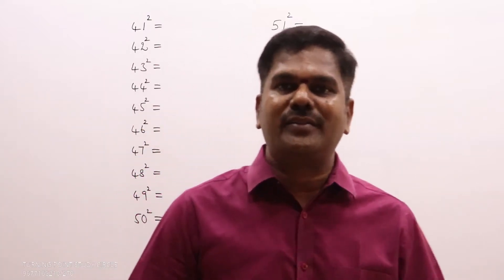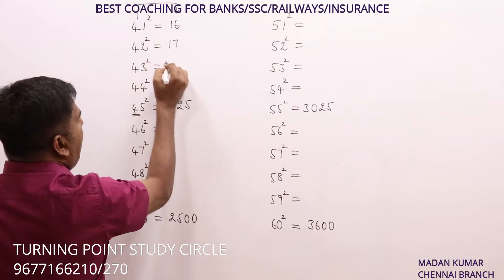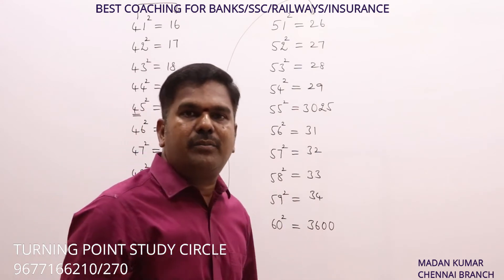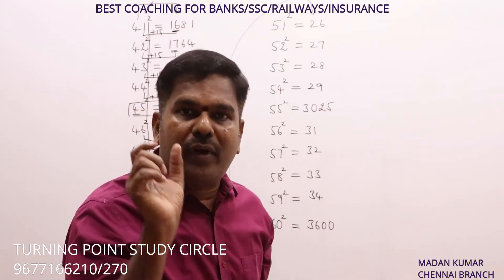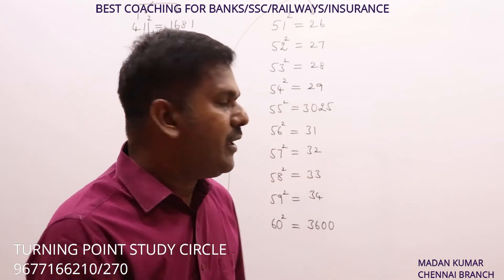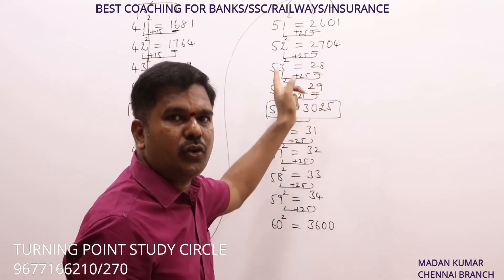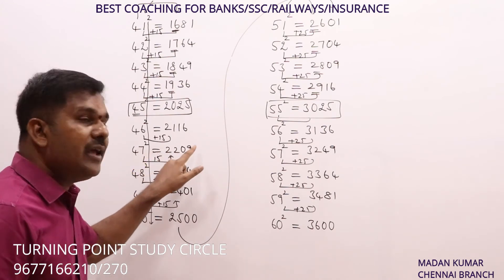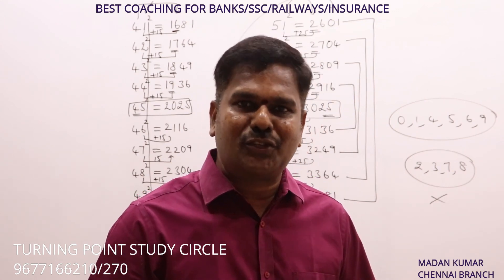Speed Maths - Basics - PART 5 - Learning Squares from 41 TO 60 - Shortcut Methods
Basic/Speed /Vedic Maths by Madan Sir
Turning Point Study Circle
Chennai Branch
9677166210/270